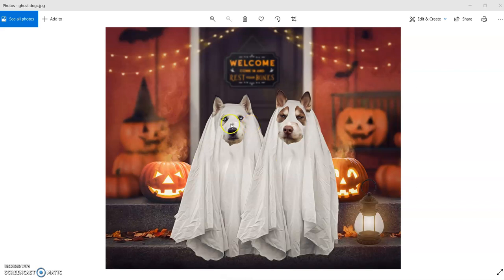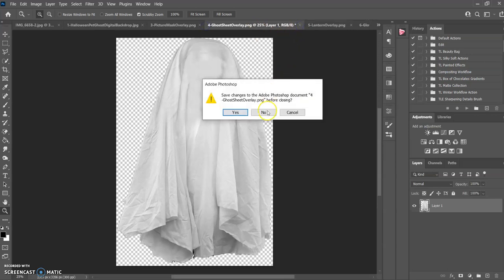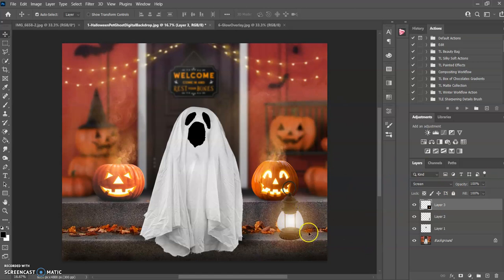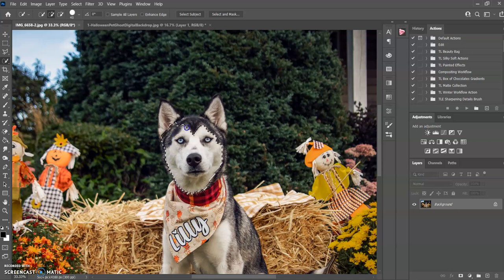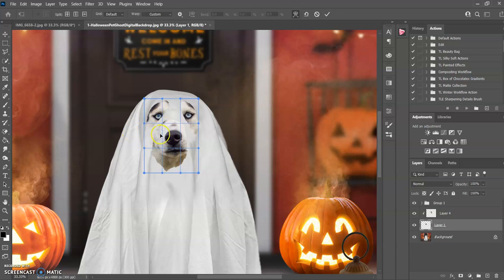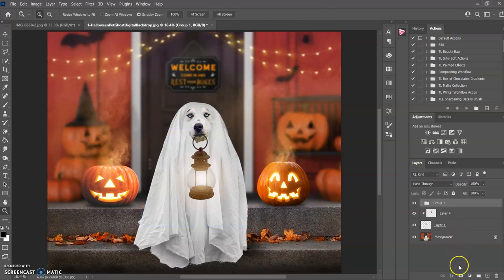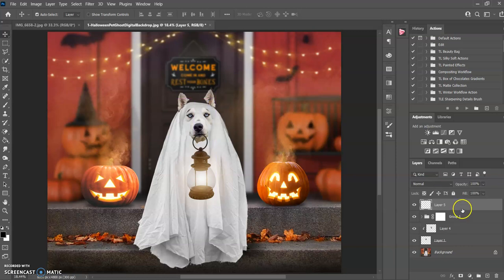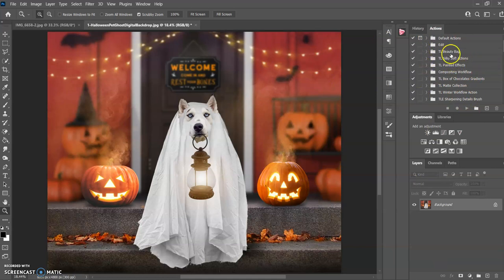Squijoo Halloween Pet Ghost Digital Backdrop Tutorial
Turn pets into cute little ghosts for halloween. Could be used for kids too :)